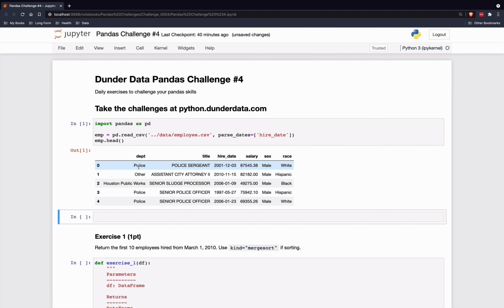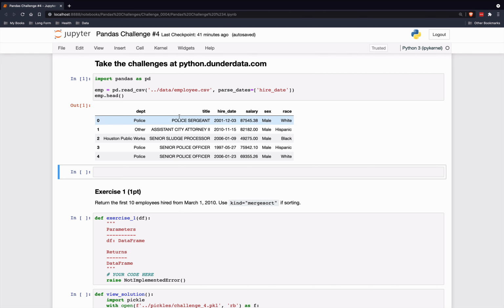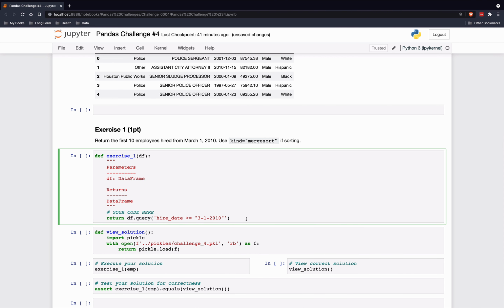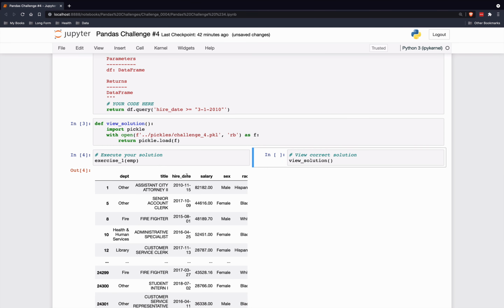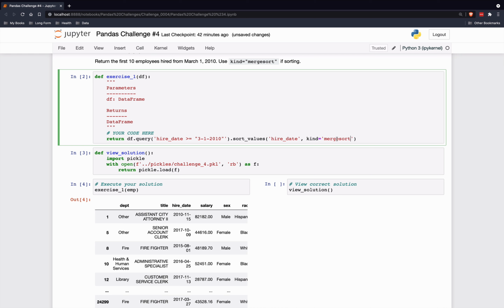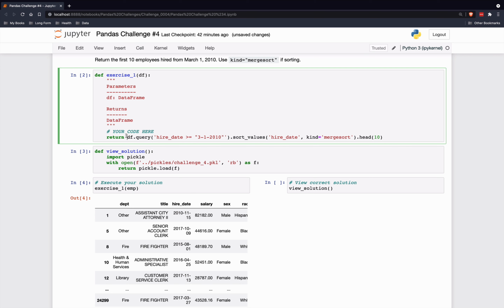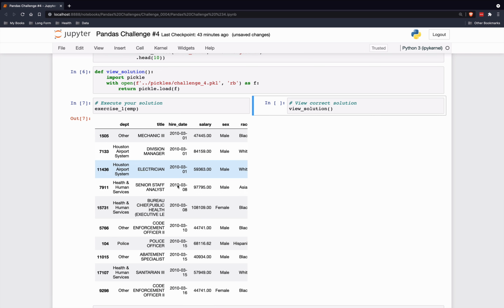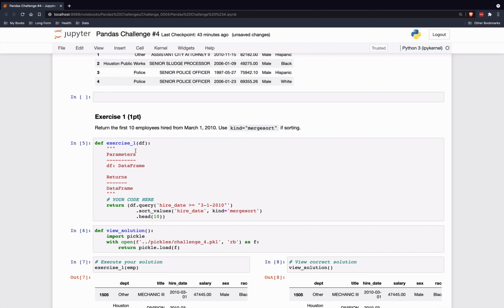Dunder Data Pandas Challenge #4